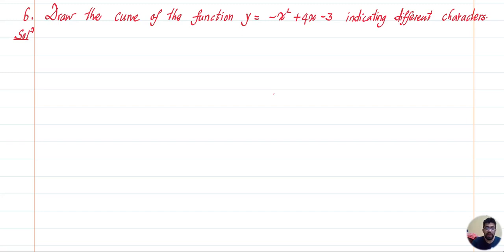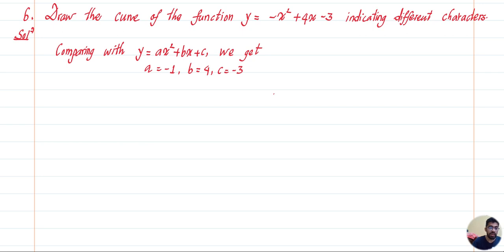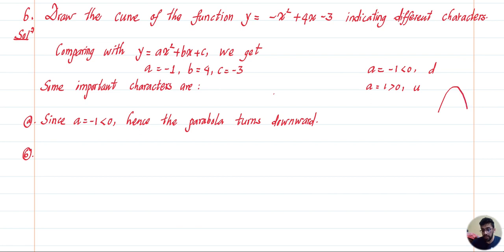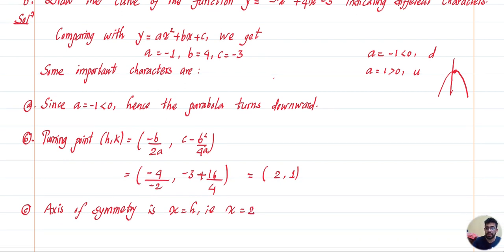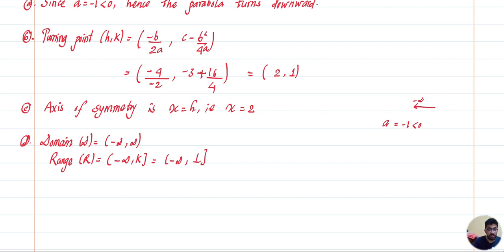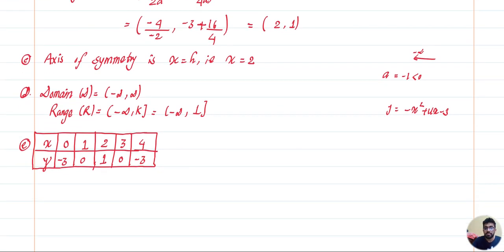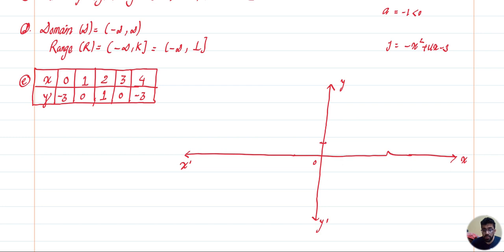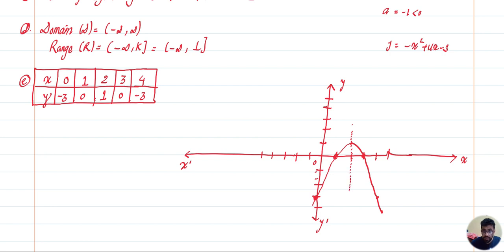Curve Sketching 2 class 11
Curve Sketching of Quadratic Function
Mathematics
Grade -11
Sunil Duwadi